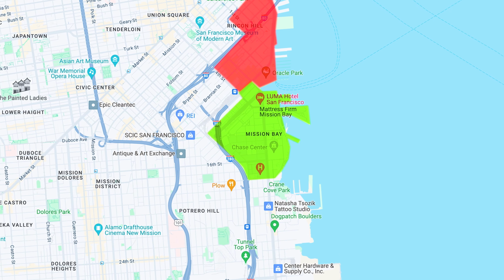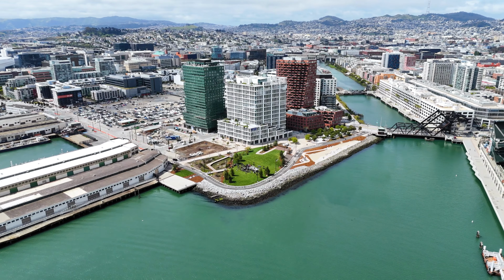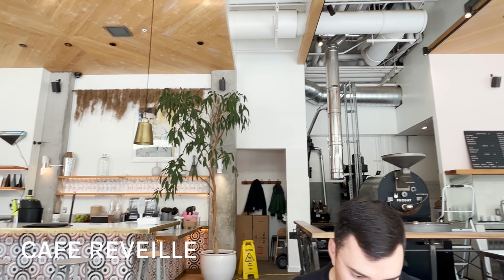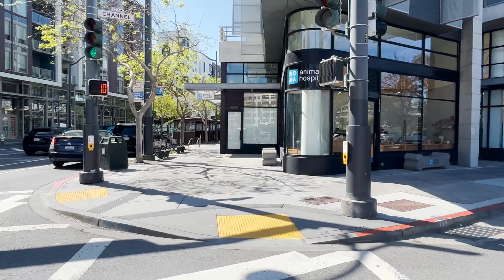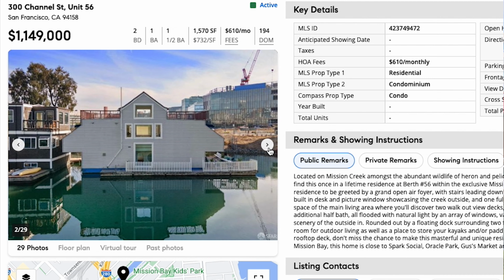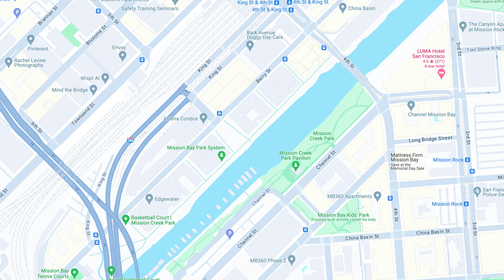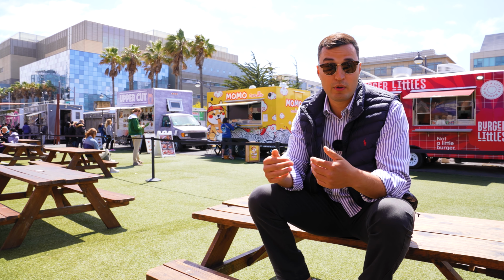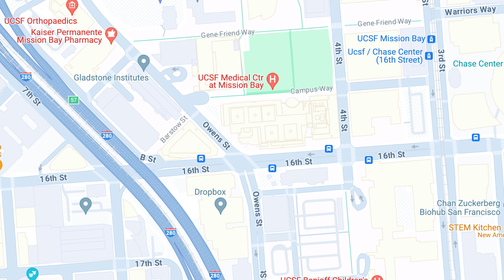Neighborhood Tour: Mission Bay in San Francisco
Ever thought about living in Mission Bay? Watch this video to see if this neighborhood is what you've been looking for.

Mission Bay is one of San Francisco's most modern neighborhoods. It's a bit of a departure from your quaint Victorian or mid-century homes found elsewhere in the city!

What does Mission Bay have?
-Newer condo developments
-Easy access to transportation (highway and Caltrain)
-Great parks, restaurants, and bike paths along the water
-Close to an expanding hospital campus and other company headquarters (Visa, Uber)
-Home to the Warriors (Chase Center) and a stone's throw away from the Giants (Oracle Park)
-Super dog friendly
-And it's still growing!

Andres Restrepo | 122° West Real Estate
Compass | San Francisco
DRE 02059106

🗓Let's set up a time to chat about your Real Estate Goals! Book a time to connect: